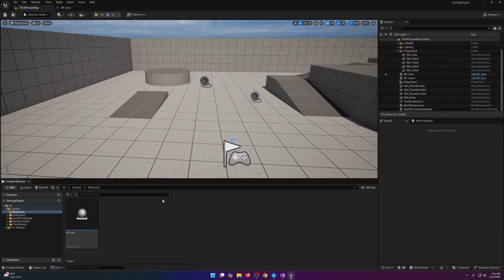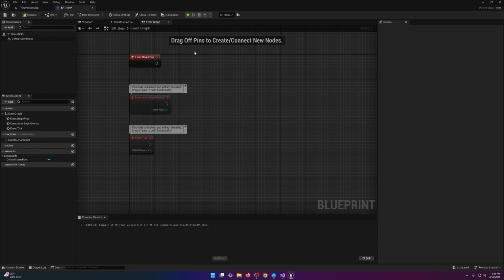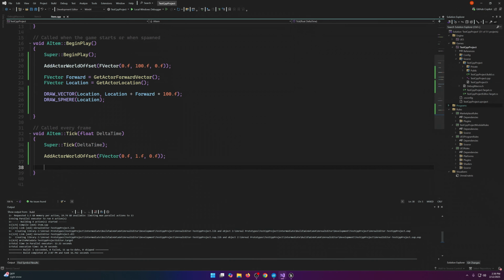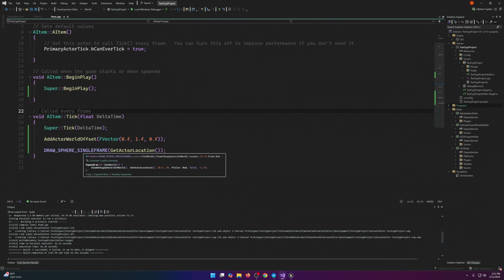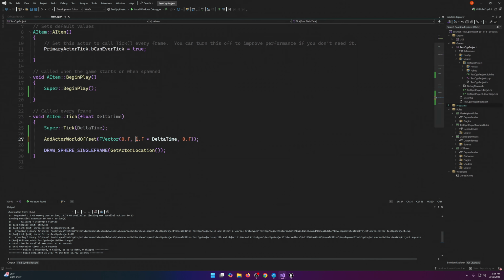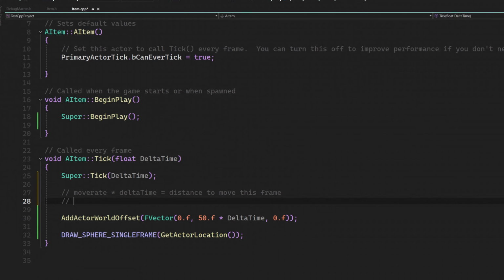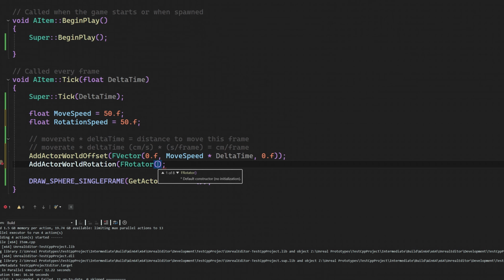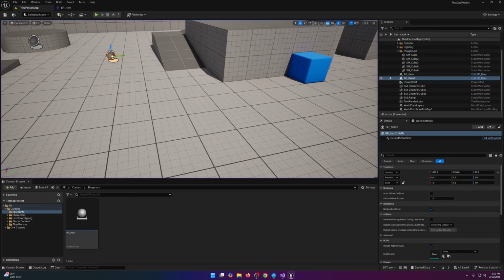C++ in Unreal Engine - 10 - Moving Objects in C++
Part of a series focusing on how to program in C++ for Unreal. These videos assume a basic knowledge of programming, and is to serve as a transition from Blueprint node programming to integrating C++ into games created in the Unreal Engine.